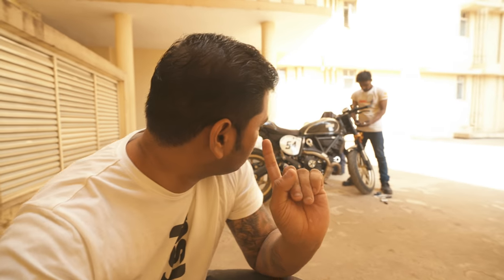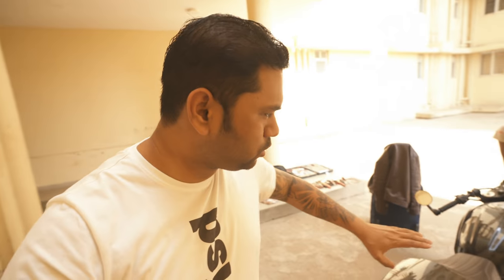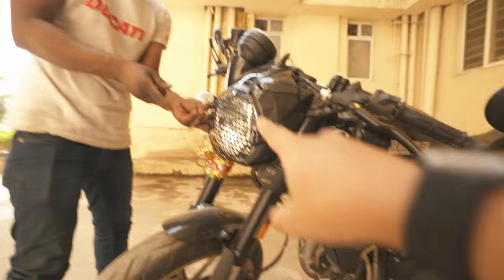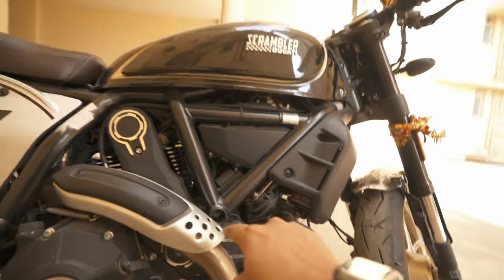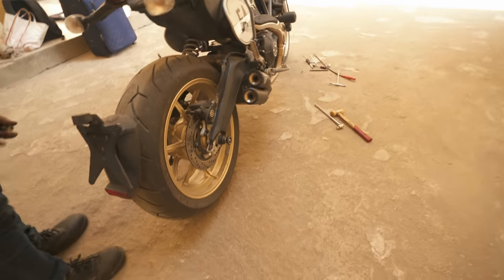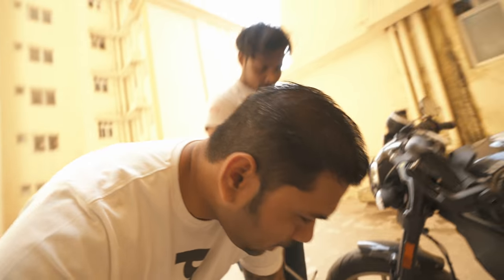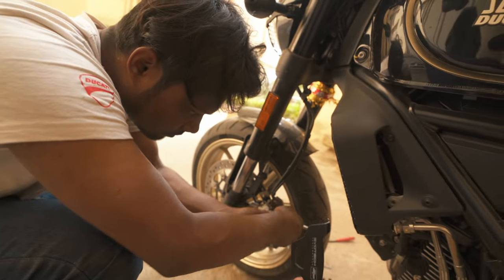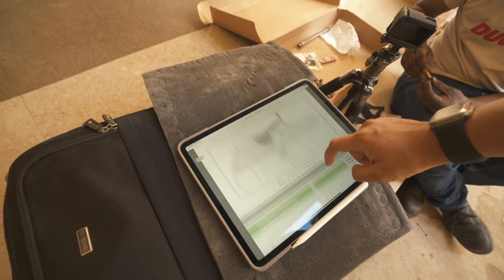Ducati Scrambler Cafe Racer - Installing the Accessories!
Finally went ahead and installed the accessories to the Ducati cafer racer - the ducati scrambler 2018.